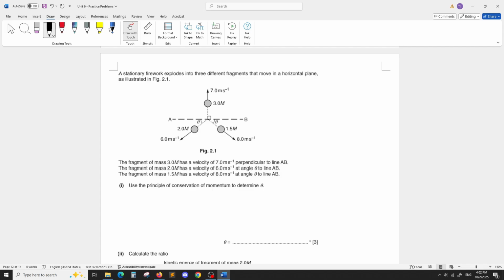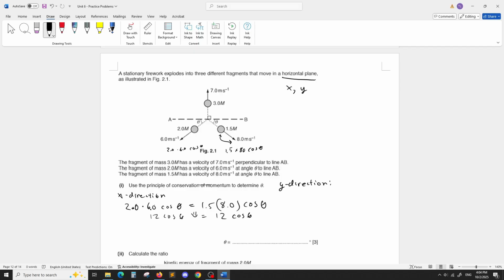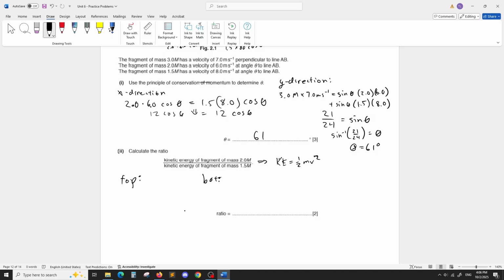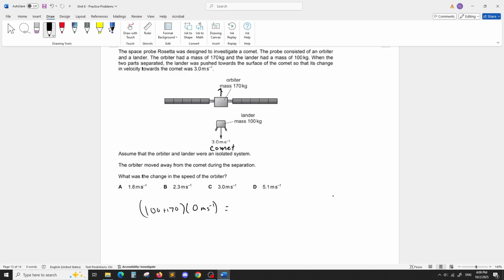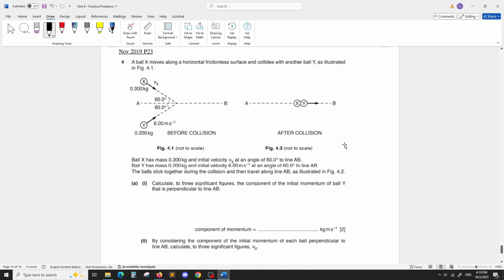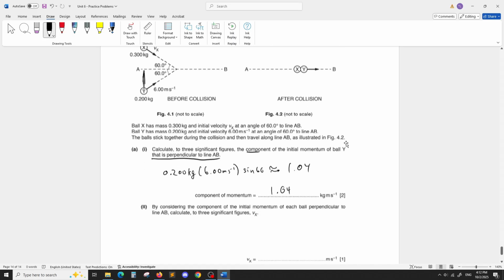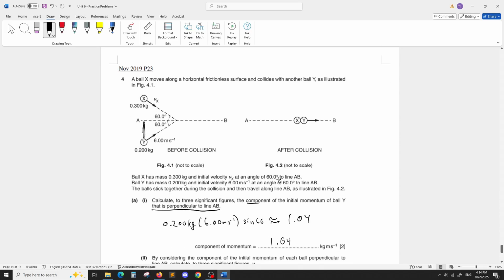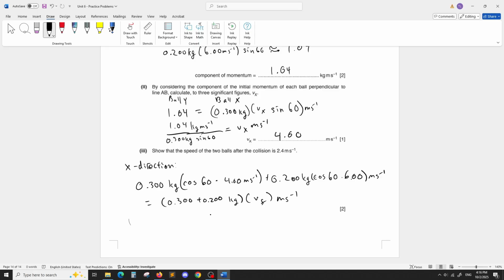AICE Physics Unit 6 Review Part 2